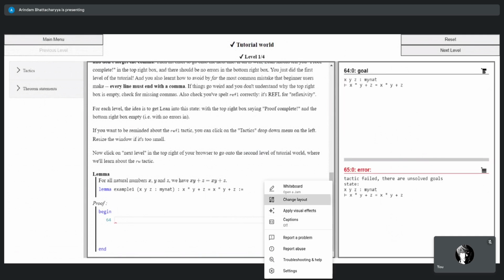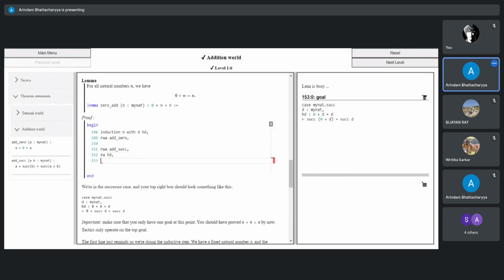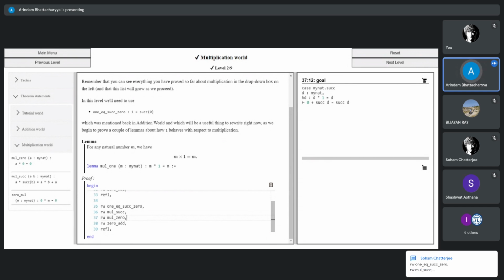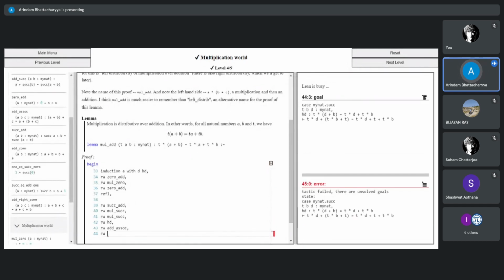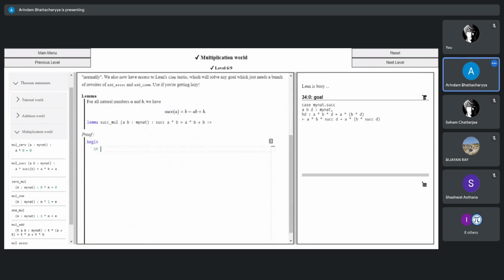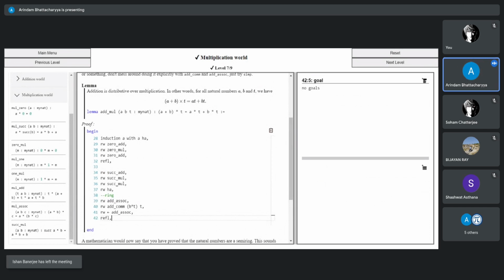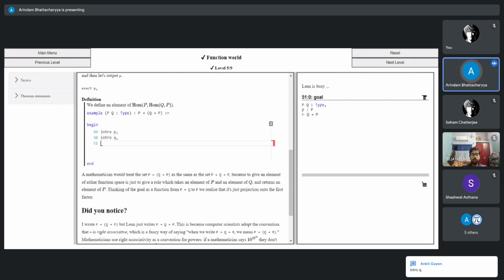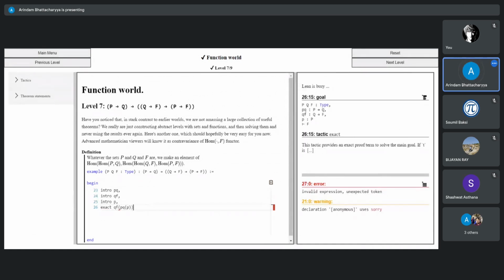Lean Theorem Prover Tutorial 2 - Natural Number Game by Arindam Bhattacharya - 14.01.22